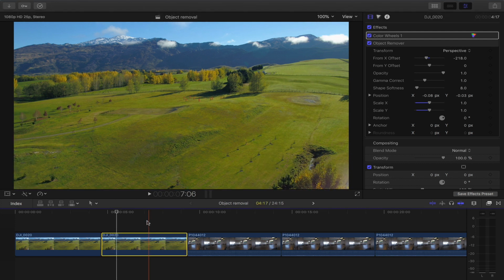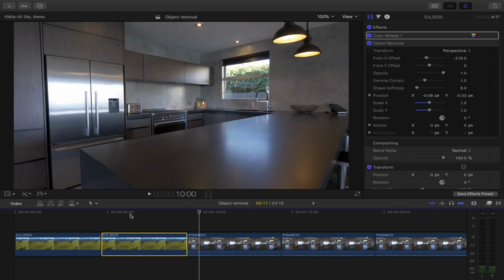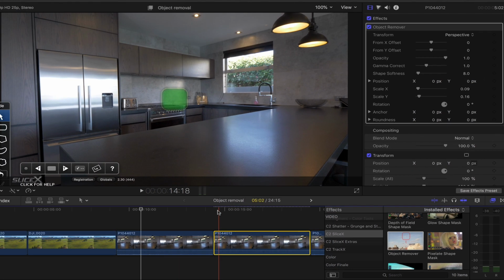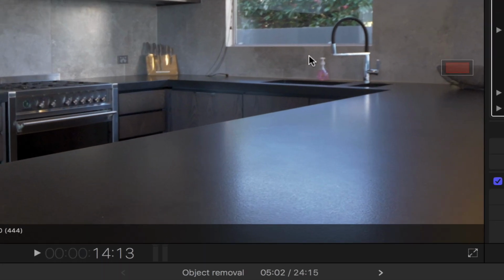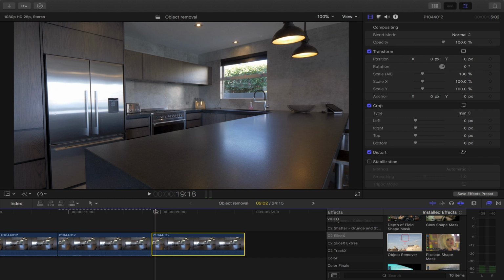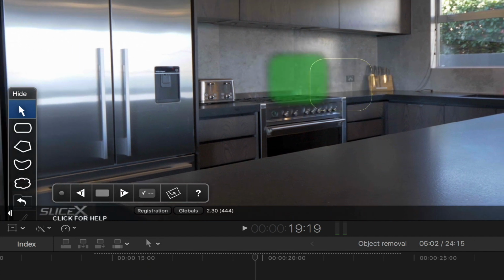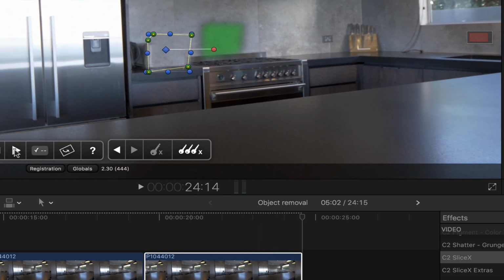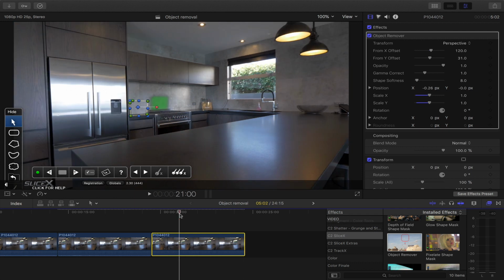Track and Remove objects in Final Cut Pro X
Watch my FREE Video training with my 9 BEST Tips for Shooting Real Estate Video

Removing unwanted objects within a moving video scene is no easy task.  Coremelt make a bunch of plugins for the Final Cut Pro X editing system and on in particular I was keen to try was their object removal effect.  Here's my thoughts on using it for in Real Estate style videos.